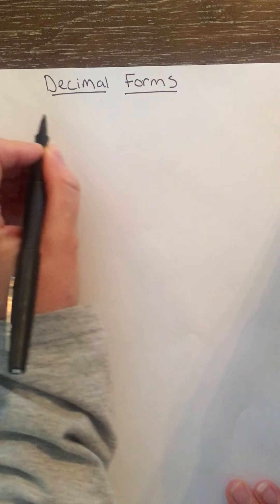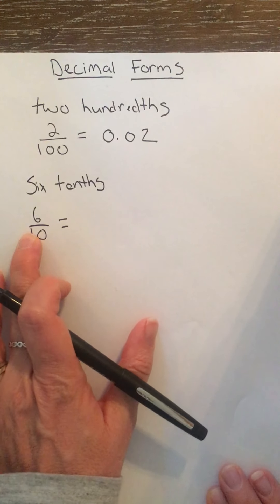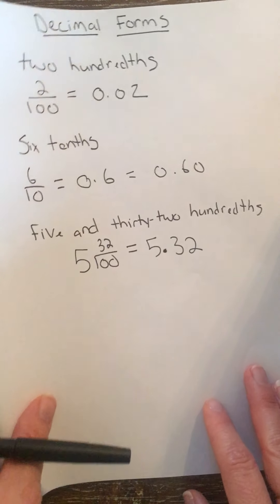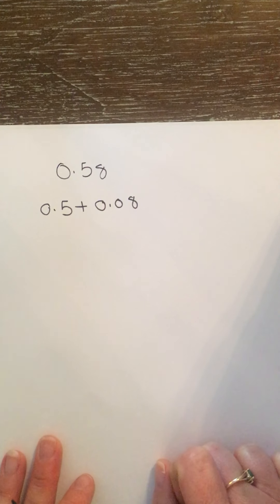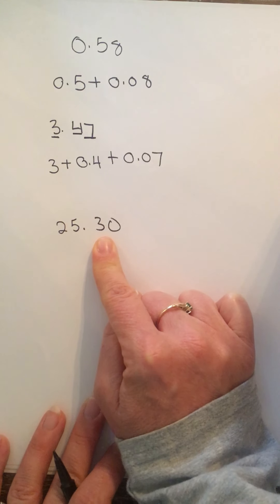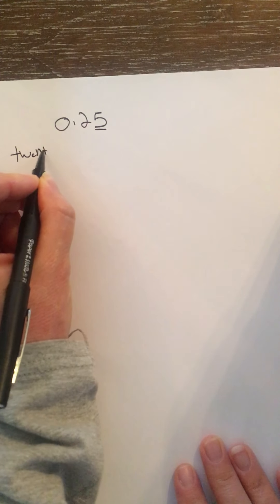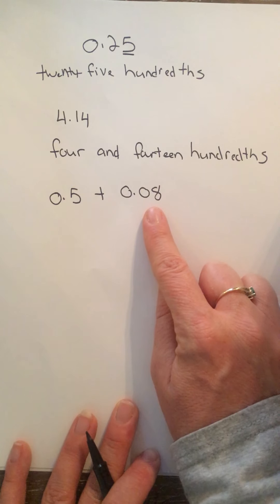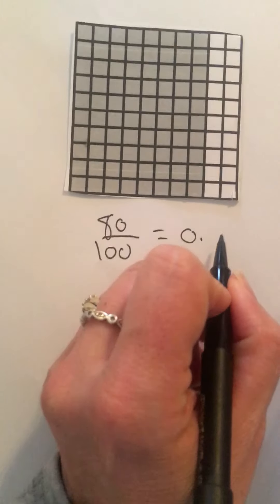Decimal Form Review